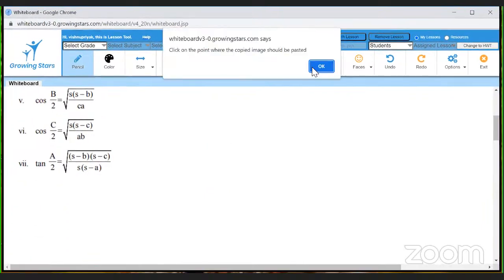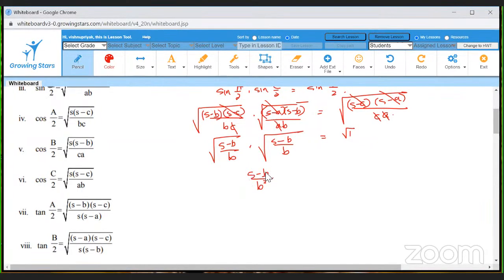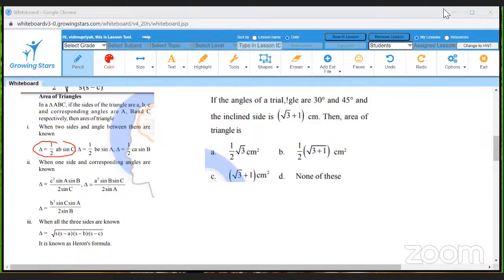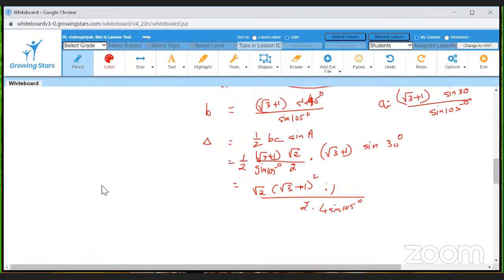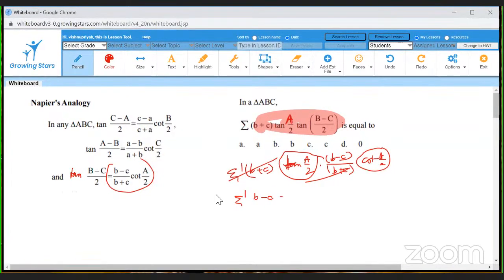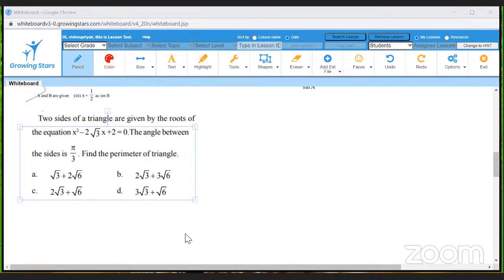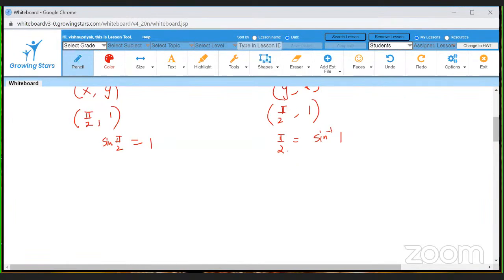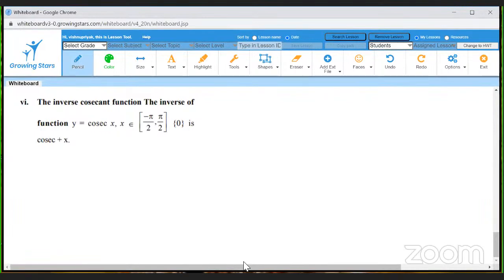Rotary Sankalp KCET Class 32 Maths Inverse Trigonometric Functions